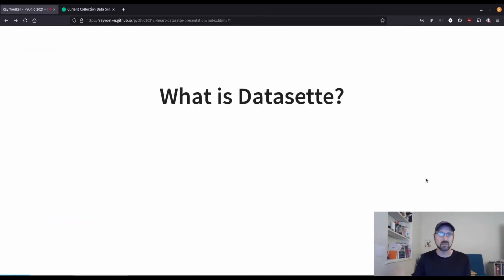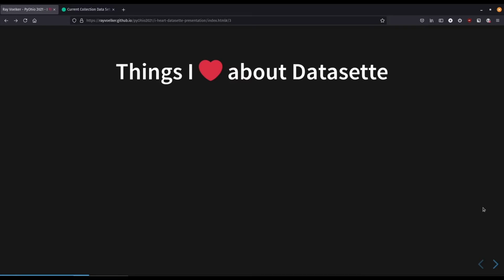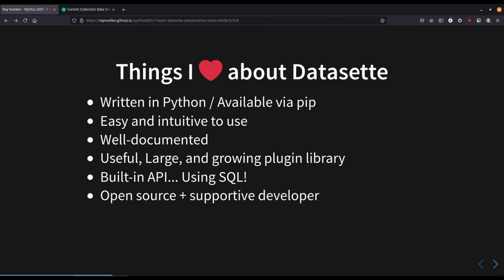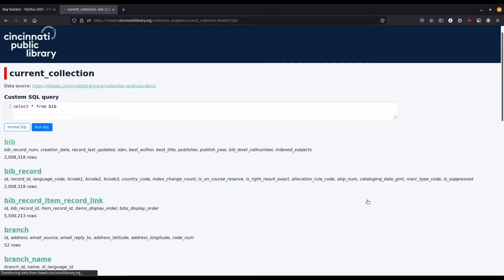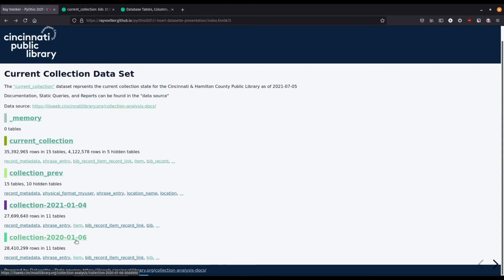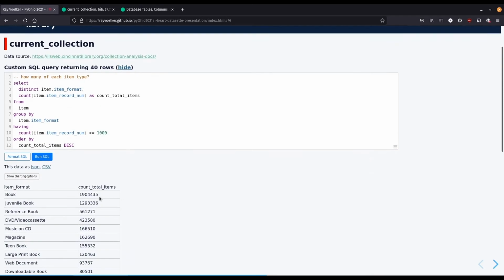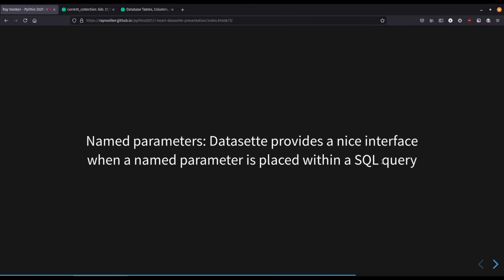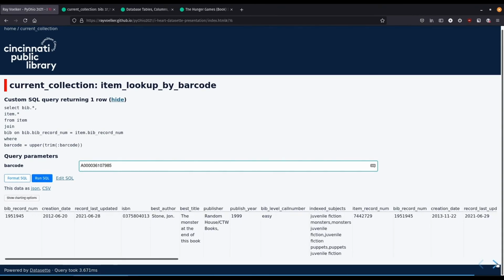I ❤️ Datasette: An Open Source Multi-tool for Exploring and Publishing Data [PyOhio 2021]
Thunder Talk by Ray Voelker at PyOhio 2021.

Description: Datasette is described by its creator, Simon Willison, as "a tool for exploring and publishing data", and it provides an amazing data presentation, exploration, and retrieval platform that can rapidly be deployed to local, cloud or traditional web servers. In this Thunder Talk, I'll demonstrate a project where I deployed an instance of Datasette at the Cincinnati & Hamilton County Public Library to rapidly provide reports to domain experts who are focusing on item and bibliographic record data.

Cincinnati & Hamilton County Public Library Collection-Analysis